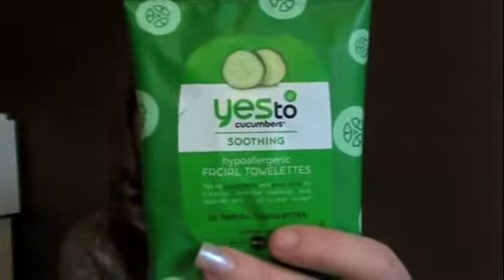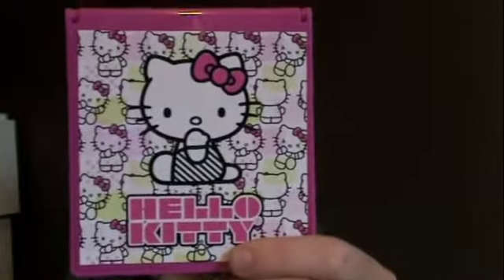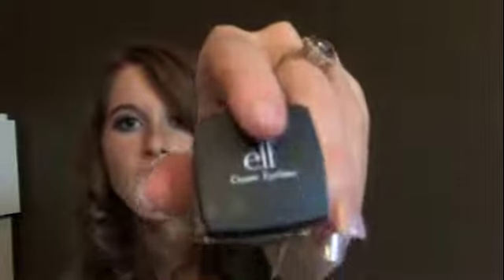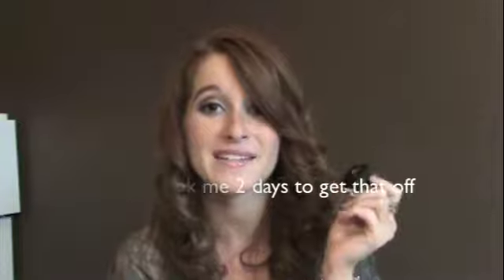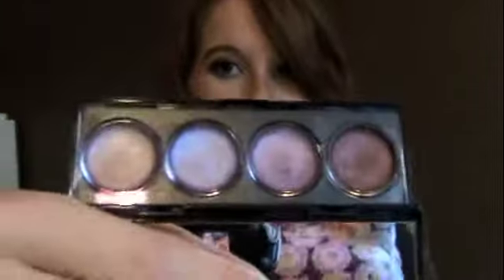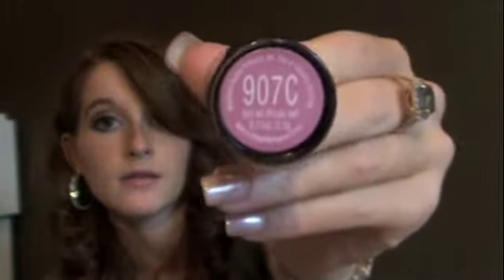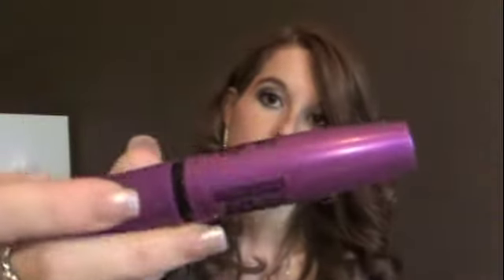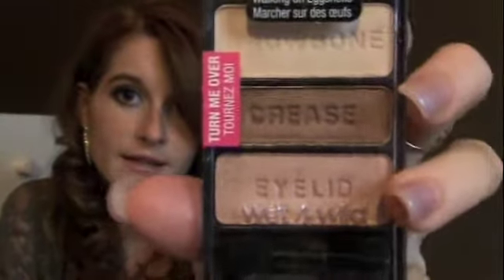Your First Makeup Kit, Drug Store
I put this video together so if you just started makeup you could check this out!